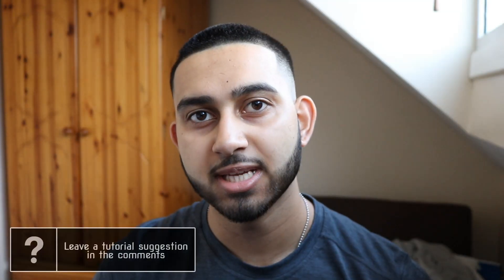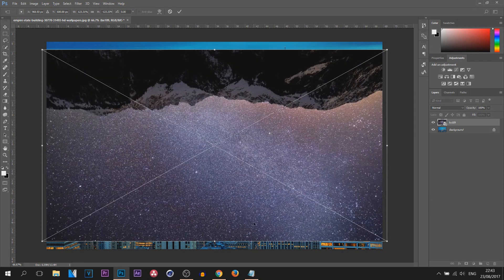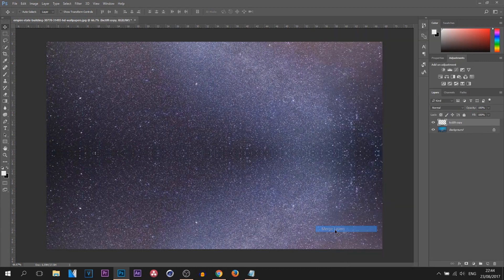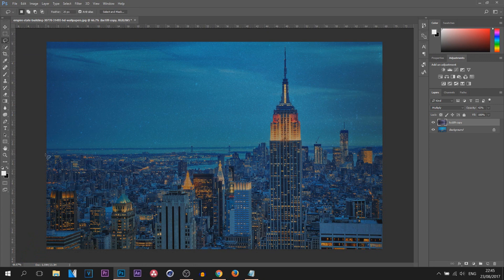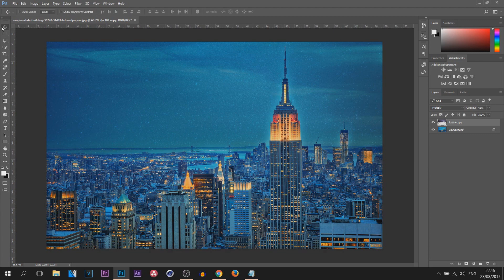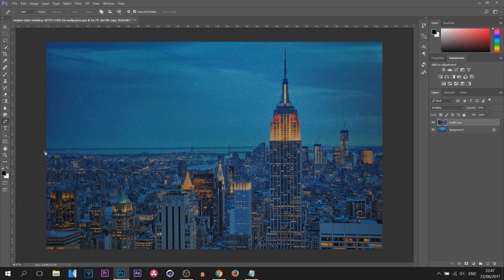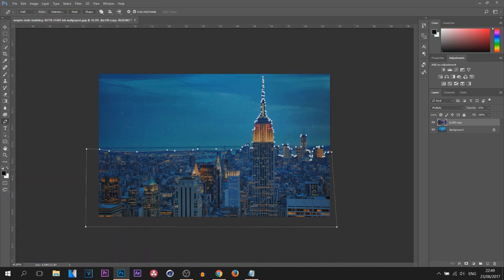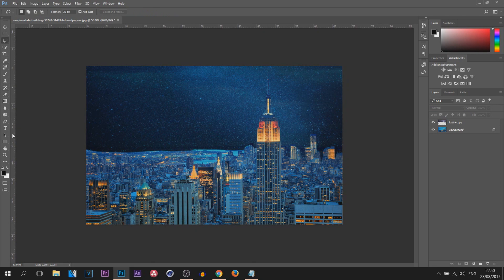How To: Sky Replacement in Photoshop CC 2017